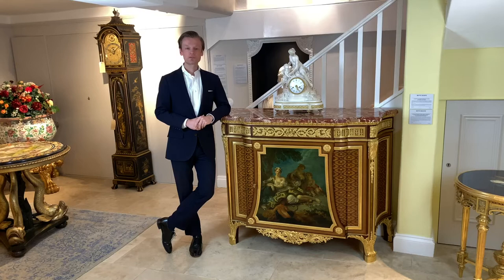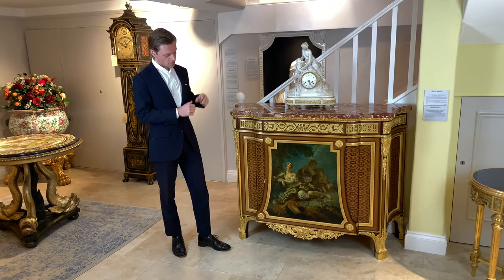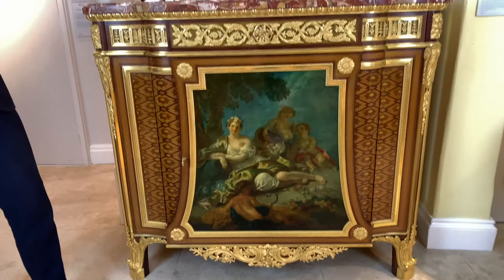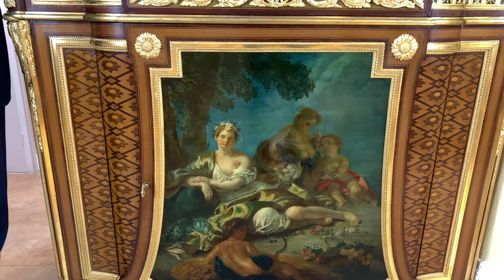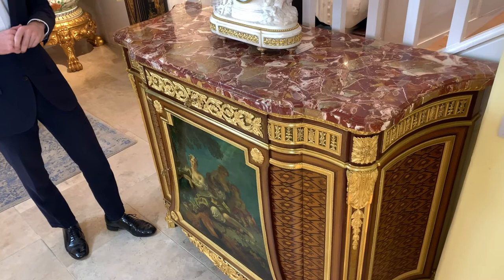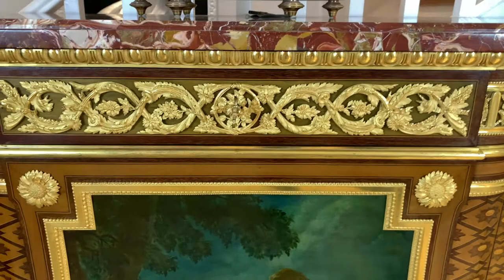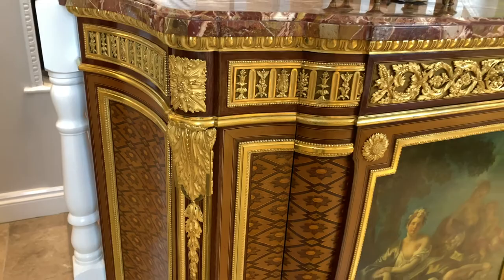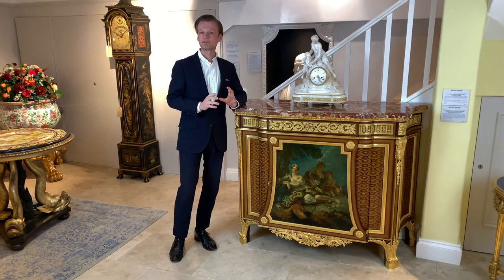Louis XVI Style Commode by Henry Dasson